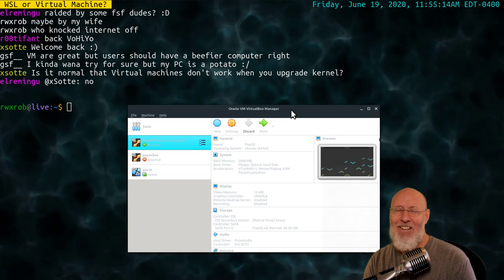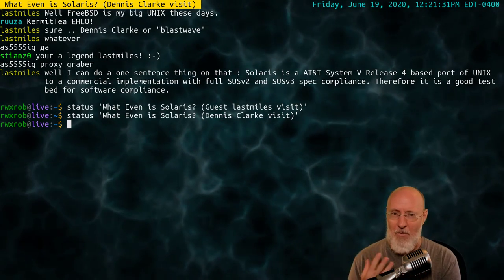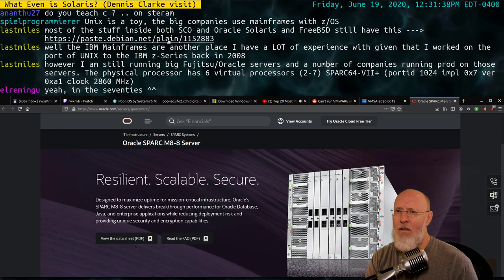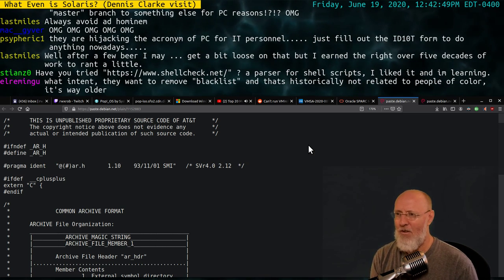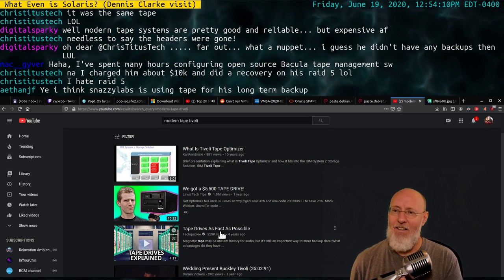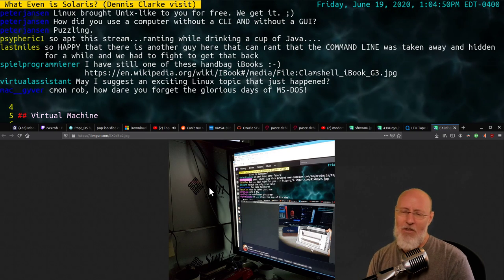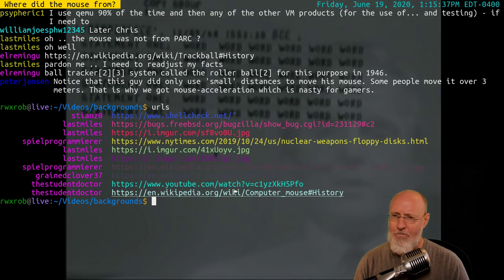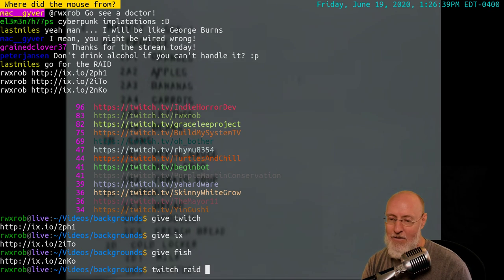WSL or Virtual Machine?